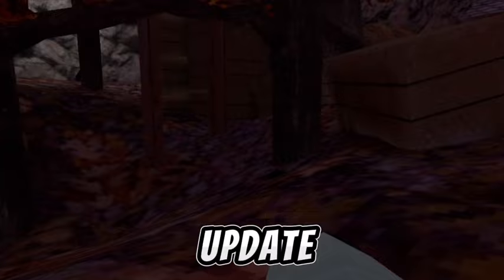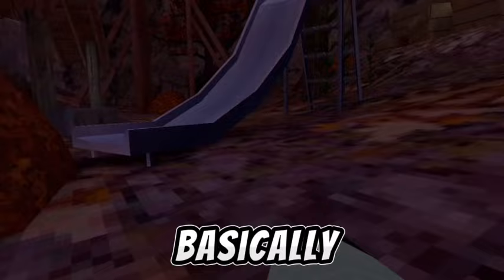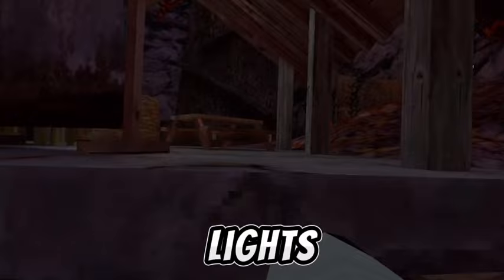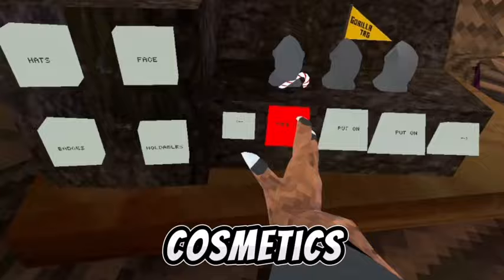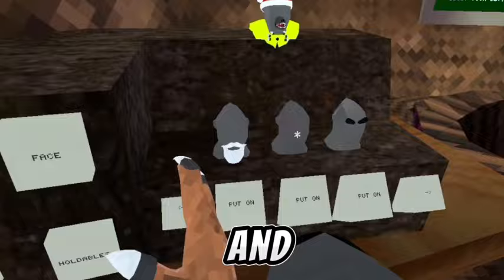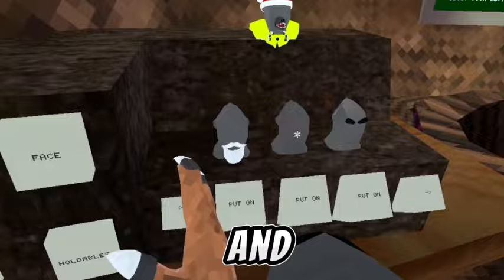Gorilla Tag’s NEW Christmas Update Is CONFIRMED… (Gorilla Tag VR)